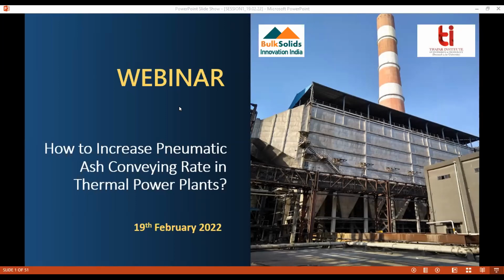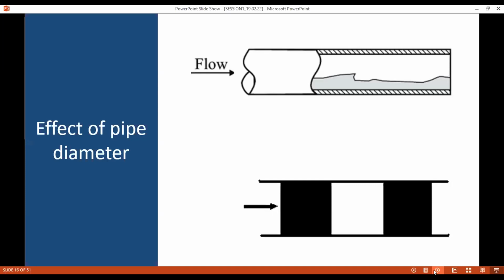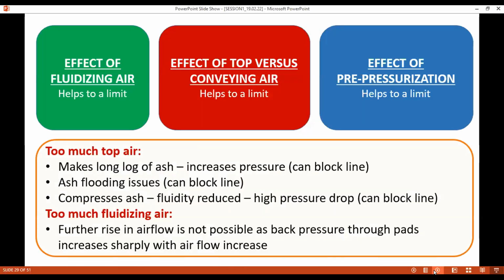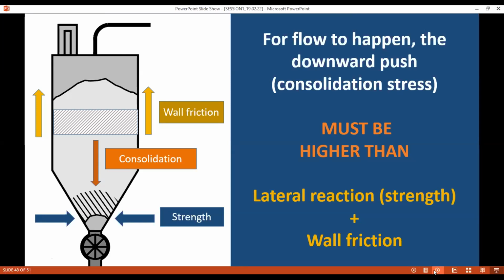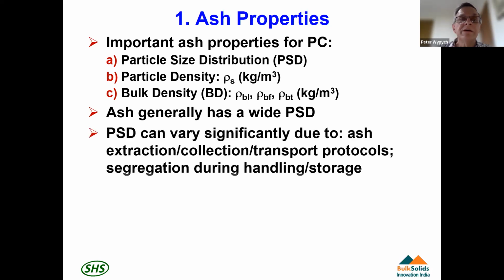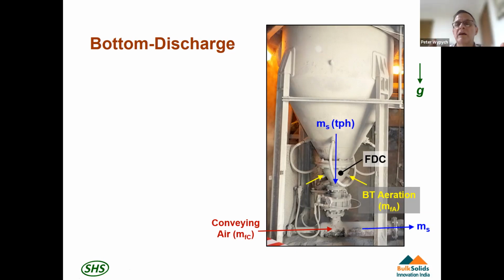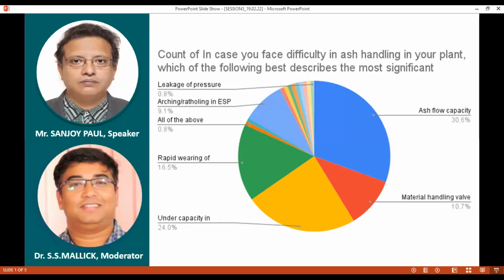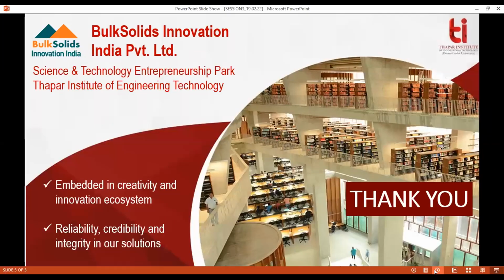Webinar: How to Increase Pneumatic Ash Conveying Rate in Thermal Power Plants-19.2.2022